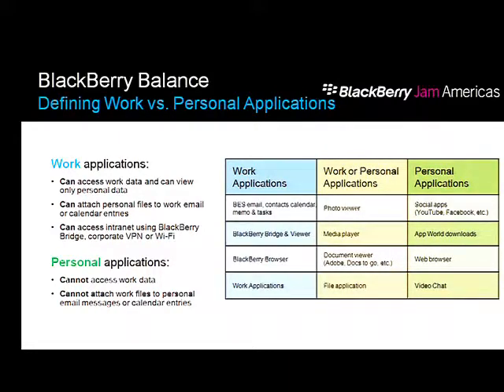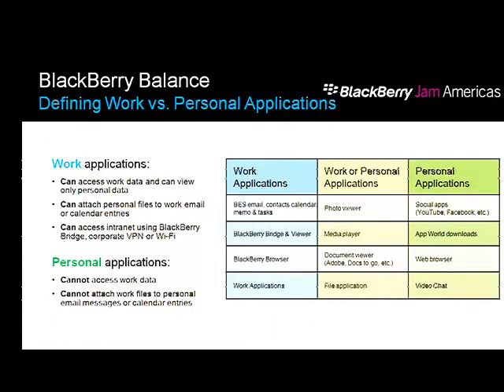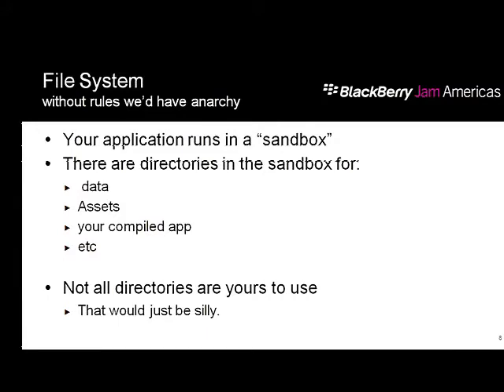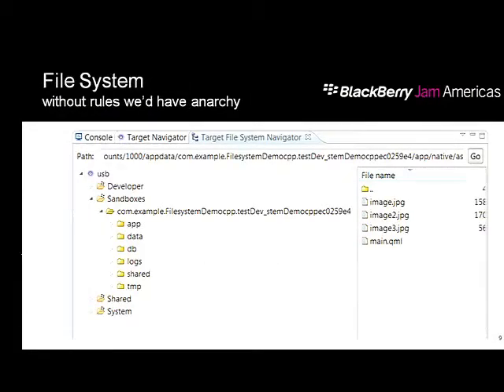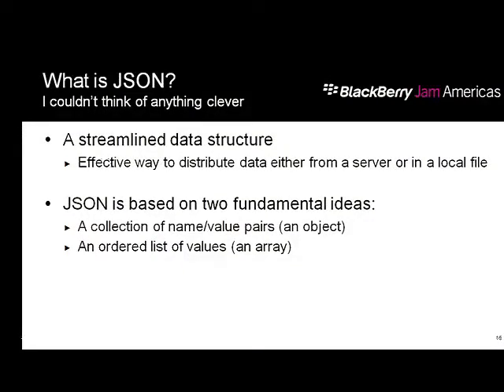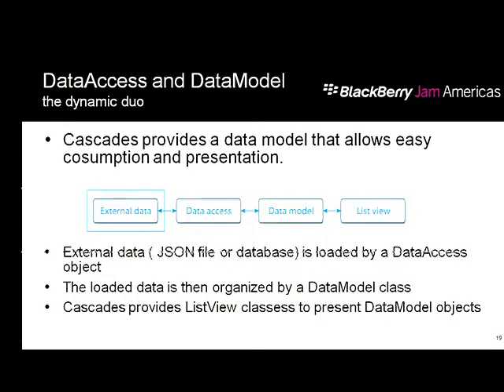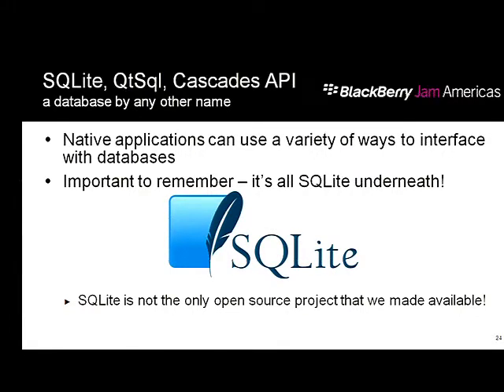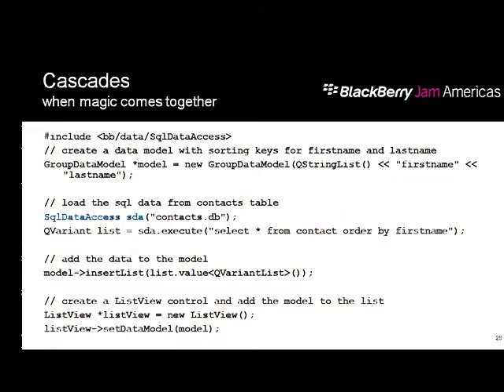Native API Deep Dive: Data Storage and Retrieval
JAM19 - Native API Deep Dive: Data Storage and Retrieval, John Mutter, Patrick Mollins

Nearly all apps need to store data on device. Join this session for an overview of the various APIs that can be used to store and retrieve data from device memory. Learn how to leverage different storage mechanisms available and what to consider. This session will cover, the file system, SQLite and persistent settings and how to implement this in your native C and Cascades application.

You can get the MP3 and PDF of the content